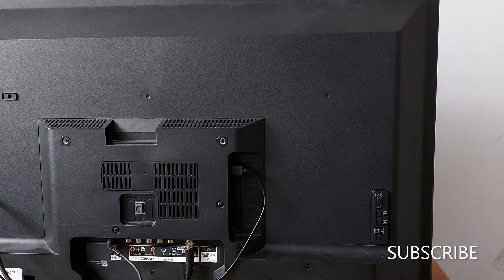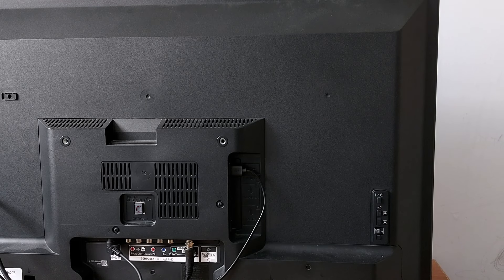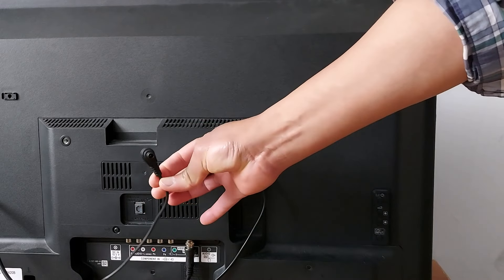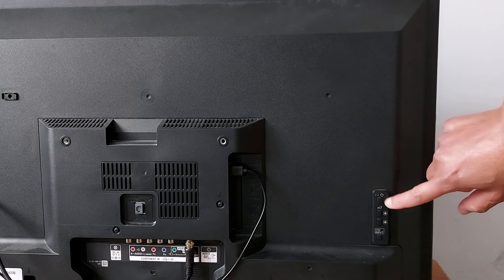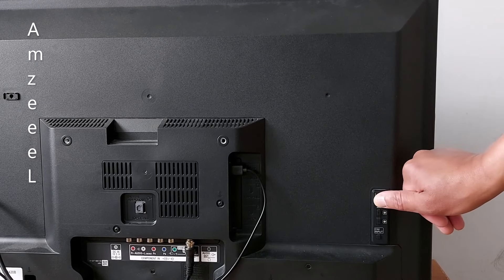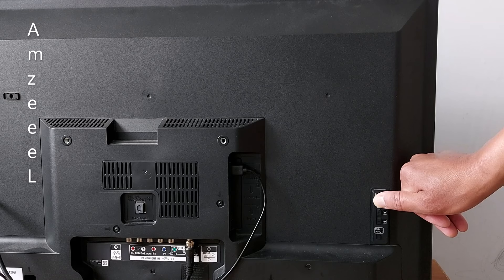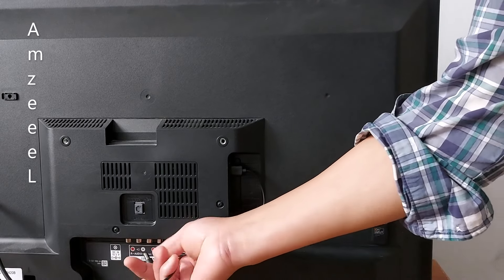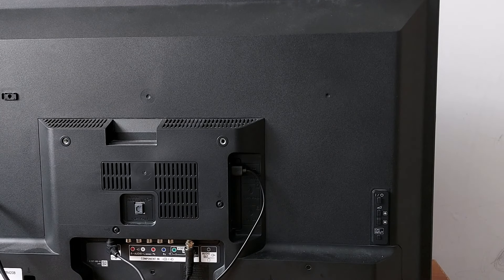How to cold boot any television without remote to resolve most common problems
Over time, your television may experience a decrease in memory capacity, or an accumulation of residual electrical charge may occur. This can lead to various issues, such as applications becoming unresponsive, the menu failing to open, or prolonged startup times. Performing a discharge or cold boot of your television can help eliminate the charge and reset the main board. If you encounter unusual behavior, consider rebooting your TV. Upon restarting, the television should function normally.

This is how to manually discharge & reset any TV set without remote to fix common TV errors and issues, smart and non-smart. This works on all television brands.

FREQUENT ASKED QUESTIONS:
Fix common TV glitches with a cold boot
Clear TV cache and slow problems,
TV False Contouring or Posterization,
Fix a Frozen TV set,
TV resolution and picture quality issues,
TV inconsistent colors,
TV sound & volume problems,
Streaming apps not working or buffering,
TV Horizontal or vertical lines on the TV screen issue,
TV flickering picture, Smart TV not connecting to Wi-Fi,
TV Screen Problems, TV not responding to remote,
TV not connecting to Wi-Fi ,
TV HDMI ports Not Working ,
TV Sound with no picture issue and,
TV glitches and other problems,
fix television vertical & horizontal lines,
fix a frozen TV, fix a TV problem that is not working,
how to cold boot a television set,
how to reset a television without remote,
fix a TV no longer responding to remote,
resolve a smart tv without remote,
how to restart a frozen smart television without a remote,
How do I reboot my Smart TV?
How do I force a factory reset on my TV?
How do I reboot my TV?
How do I hard reset my Samsung Smart TV?
How to Cold Boot Samsung TV?
How to Cold Boot a Sony Bravia TV?
How to restart and power reset a Smart TV,
How do you do a hard reset on a Samsung TV?
How do you do a hard reset on a LG TV?
How do you do a hard reset on a Sharp TV?
How do you do a hard reset on a Hisense TV?
How do you do a hard reset on a Vizio TV?
Fix a TV that Keeps Restarting,
How do I clear the cache on my TV?
Does a smart TV have a cache?
How do I clear memory on my TV?
How to clear the cache of Samsung TV?